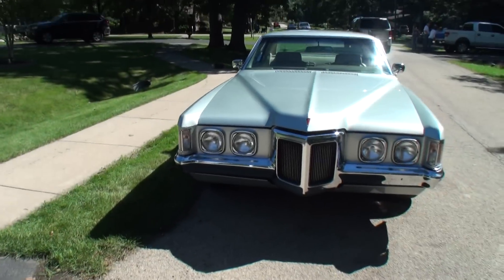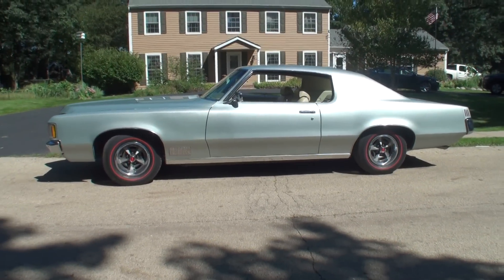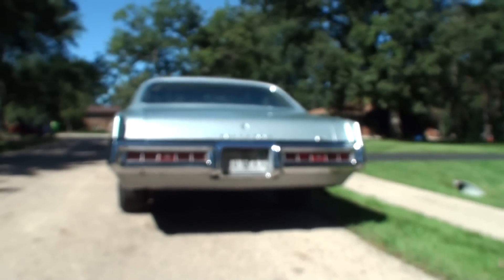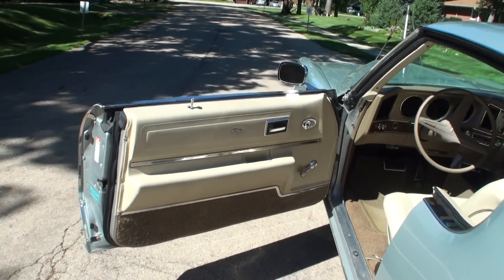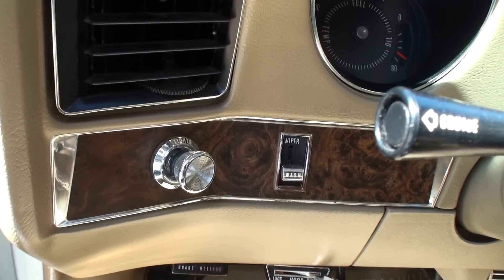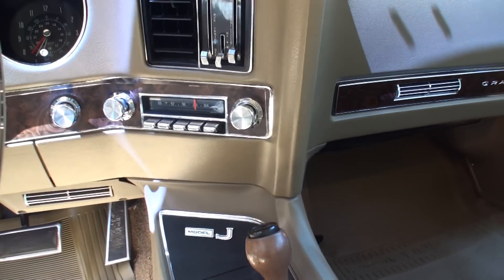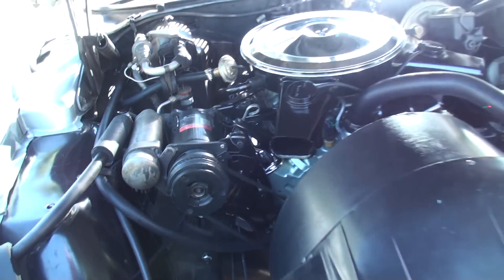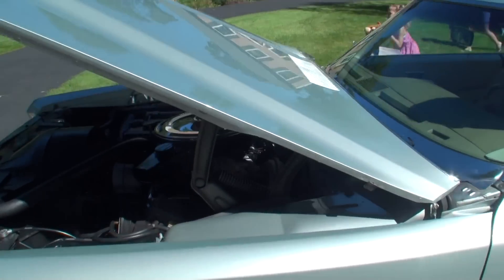1970 Pontiac Grand Prix Model J in Silver Paint & Engine Sound on My Car Story with Lou Costabile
On "My Car Story" we're in Burlington IL at Burlington Park Car Show on 9-11-16.

We're looking at a 1970 Pontiac Grand Prix Model J in Palladium Silver Paint.

The car's Owner is Paul Lott.  He’s had this car since 2013.  Paul shares, “His Brothers always had Grand Prix’s, so he had to get one”.